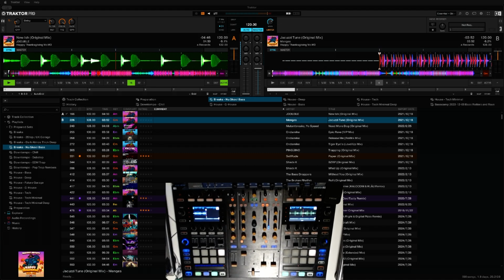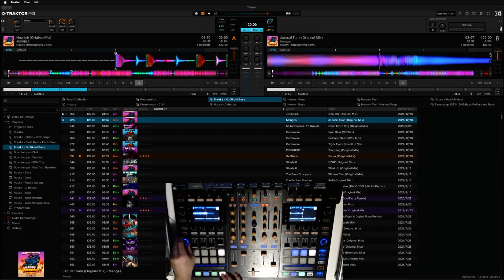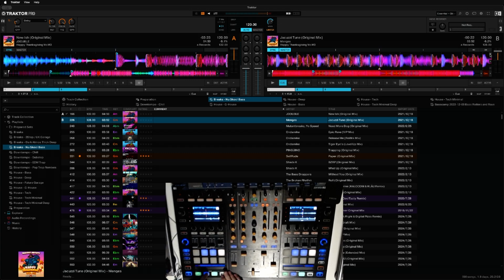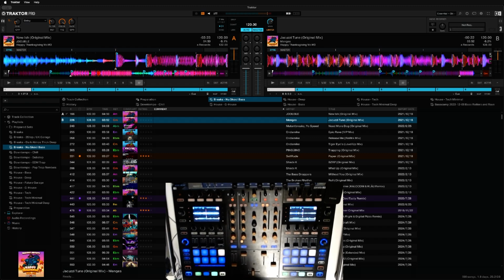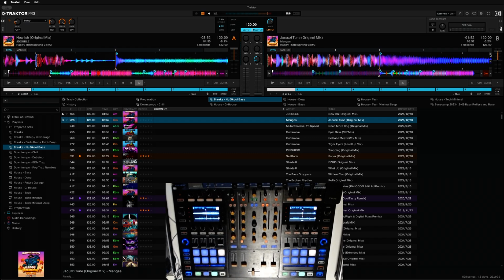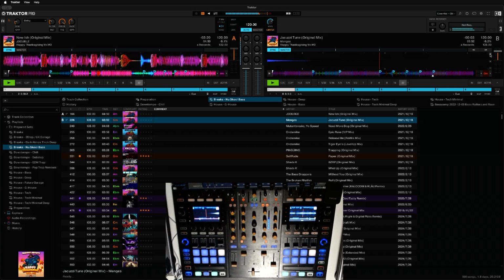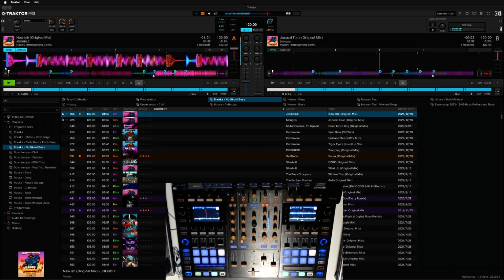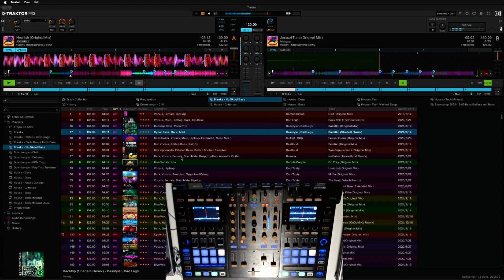TESKI - Traktor DJ import tracks metadata queue points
instruction on how I like to metadata all my new songs as I bring them into Traktor DJ so that it's easy to play across genres and easily build sets using tags and energy levels